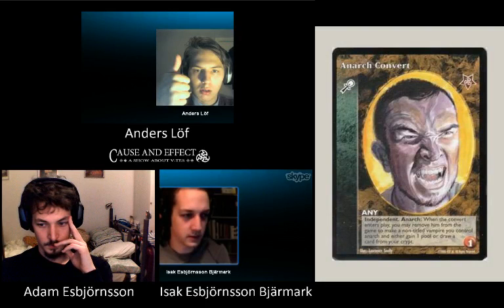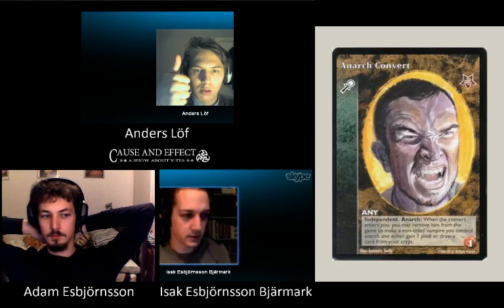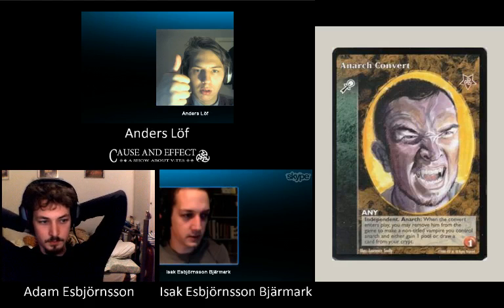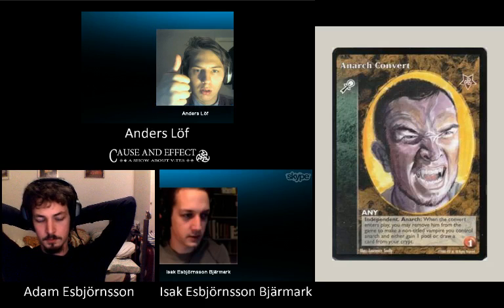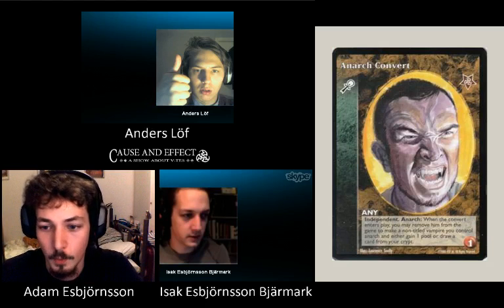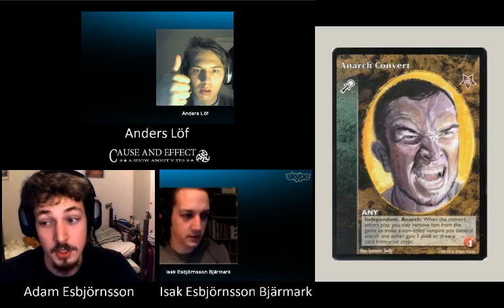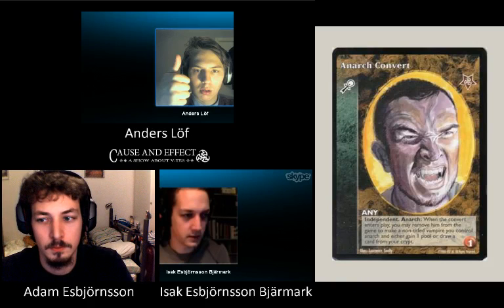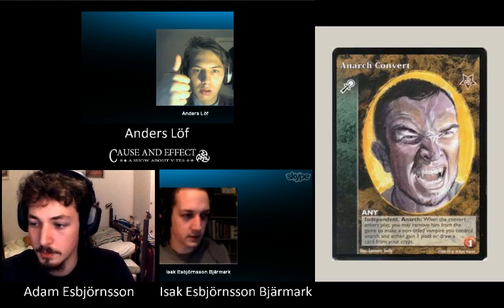Cause and Effect - season 2 - episode 2 - part 2.2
In this episode we discuss the Toreador Antitribu and different ways to be successful with them.